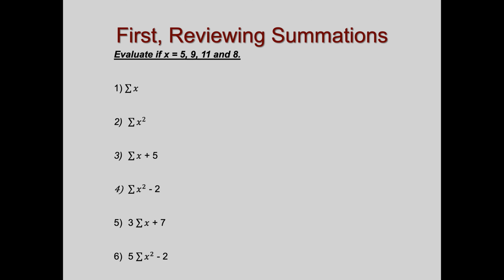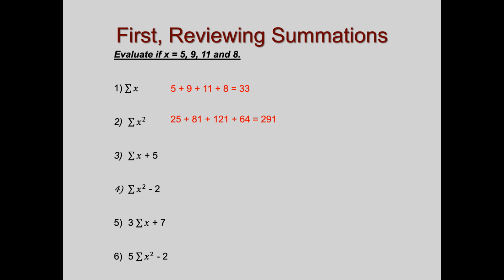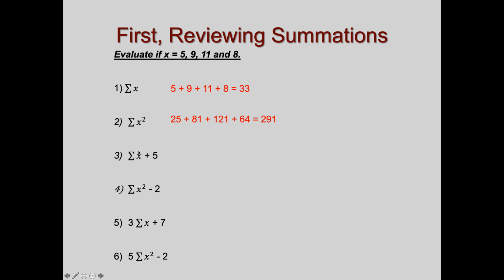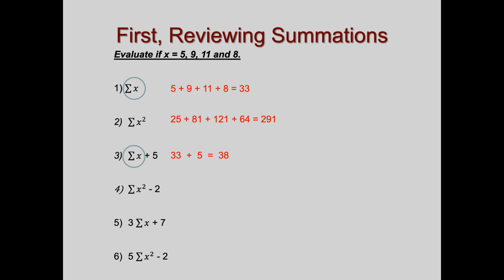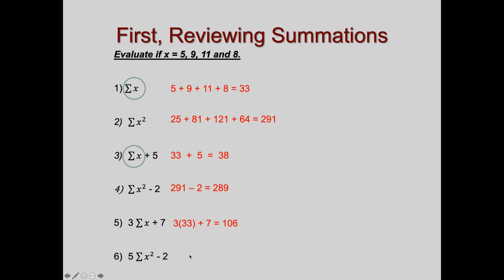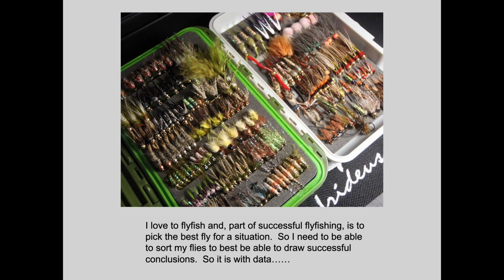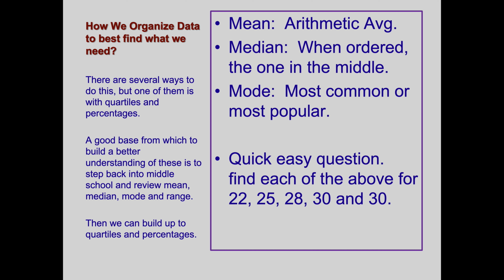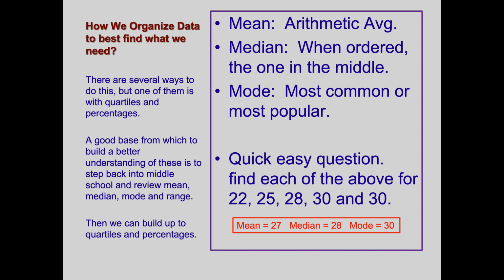Lesson 5 MTH 1500 Video 1